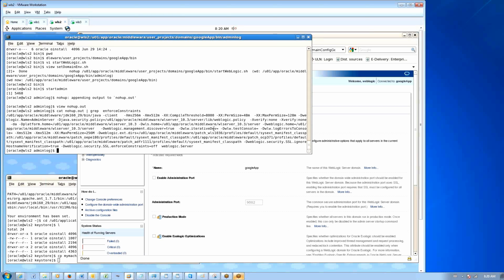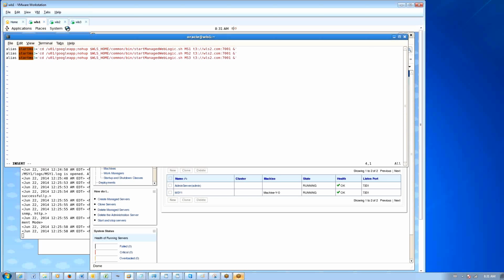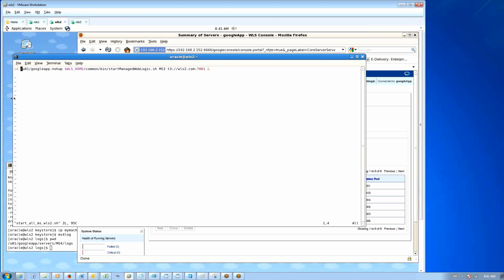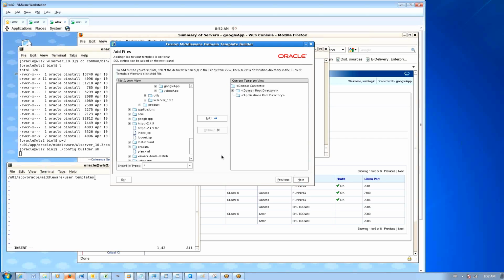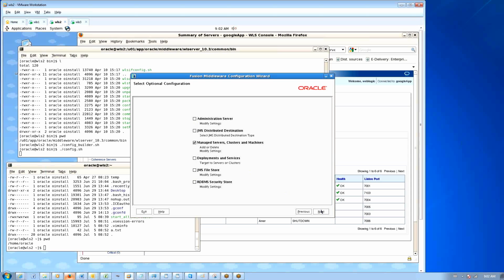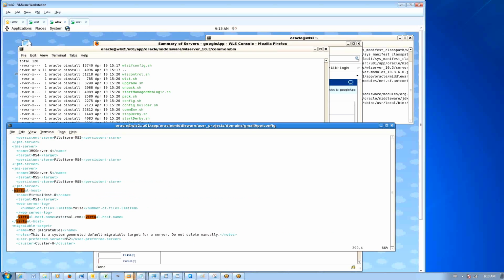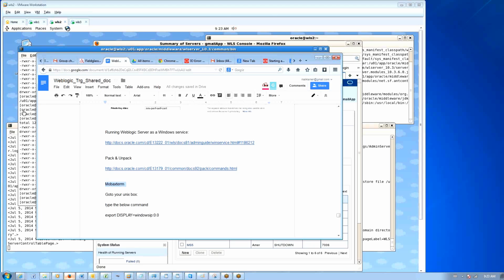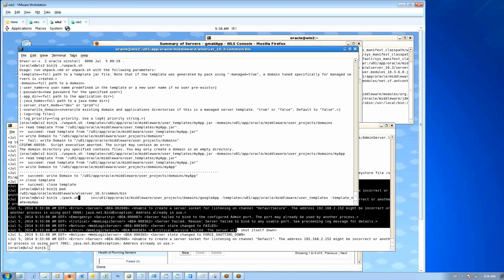WebLogic Domain Migration and Upgrade - New Techniques